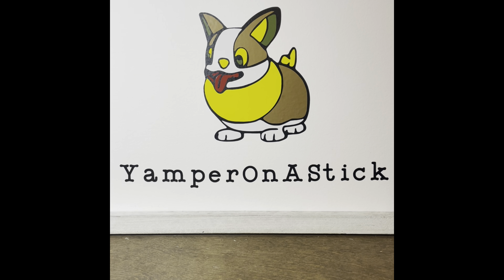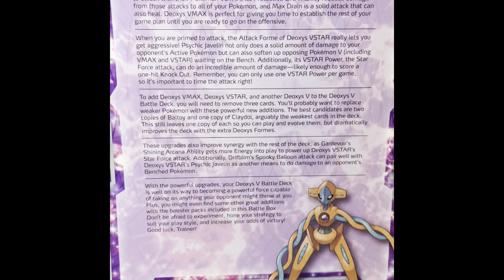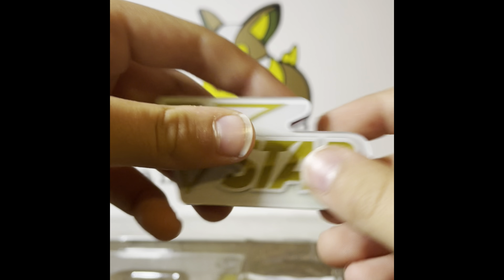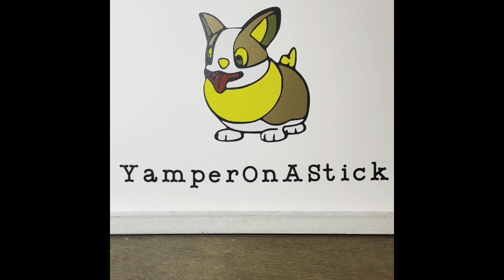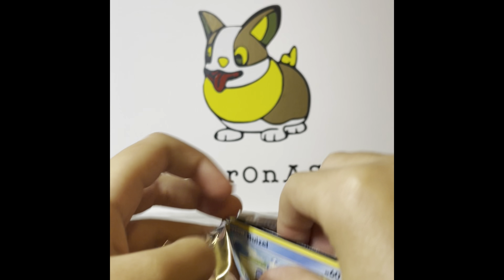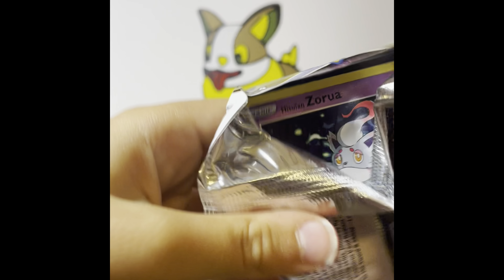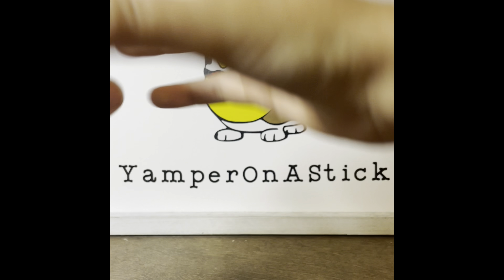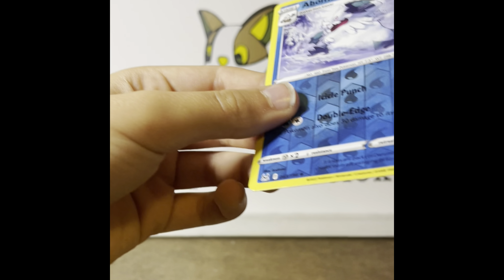Deoxys VSTAR & VMAX Battle Box